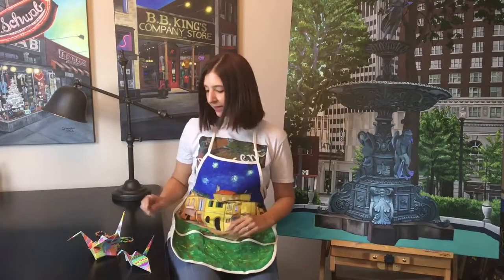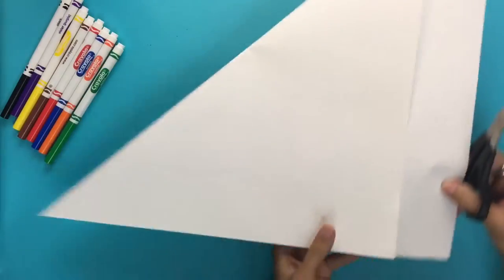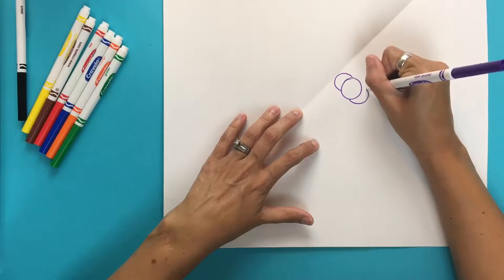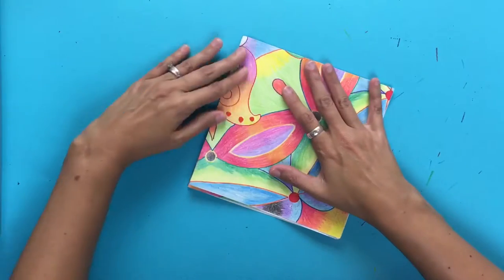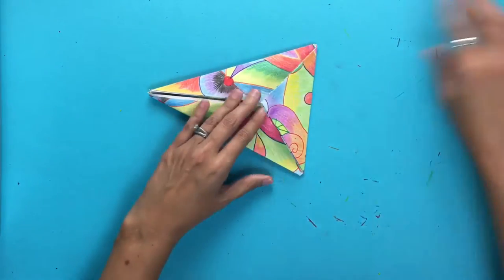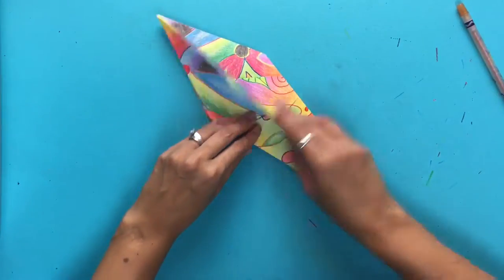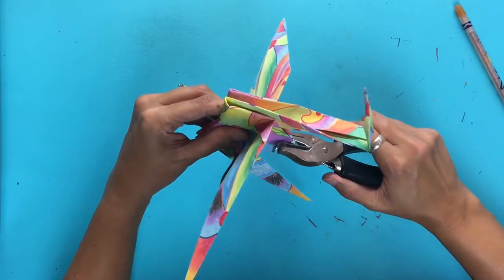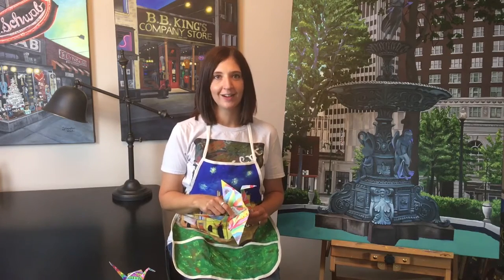Hanging Origami Paper Crane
A short tutorial on how to make a hanging origami paper crane! These make great gifts for people who are sick or just to brighten someone's day! I would love to see what designs you included!